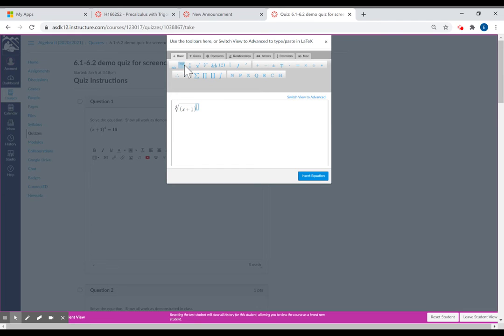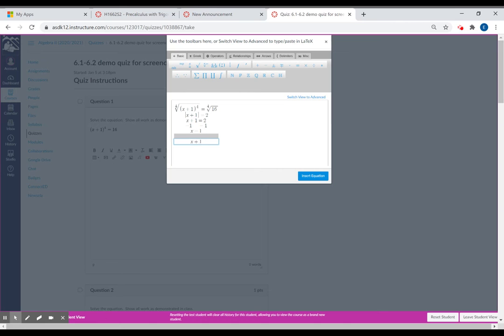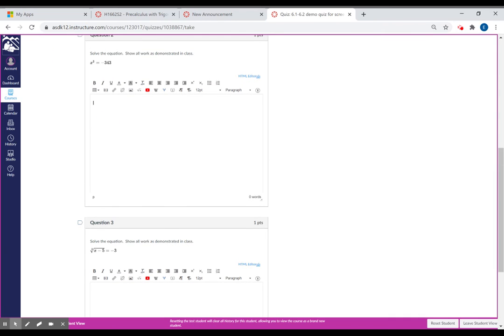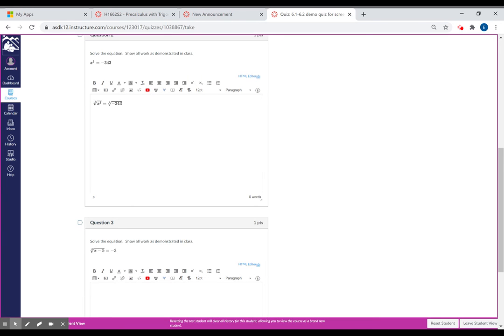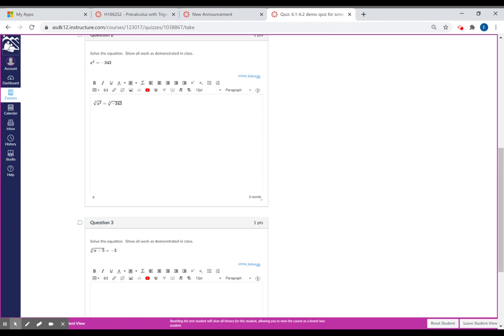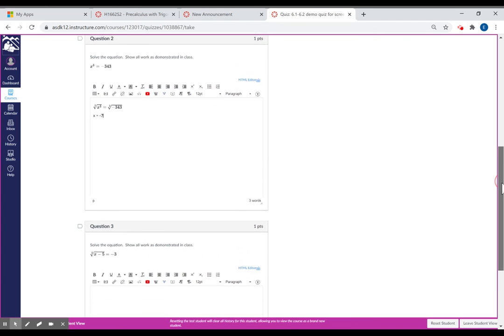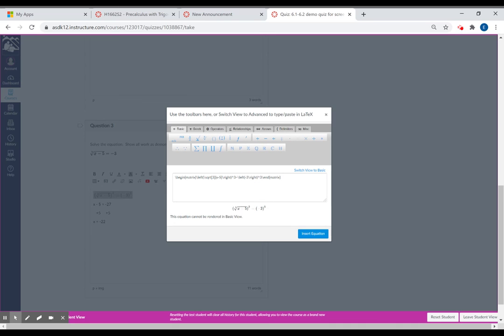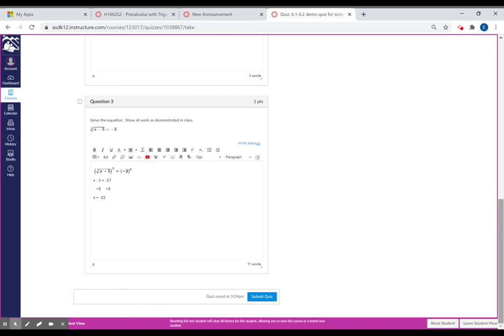6.1-6.2 Canvas Quiz Demo